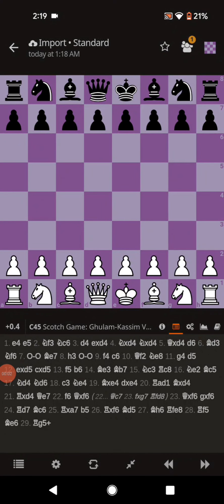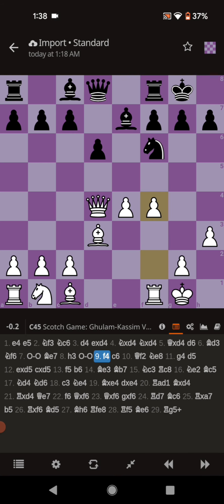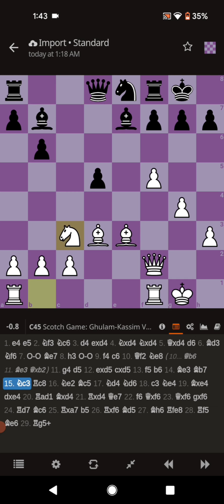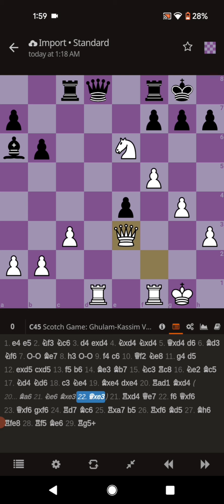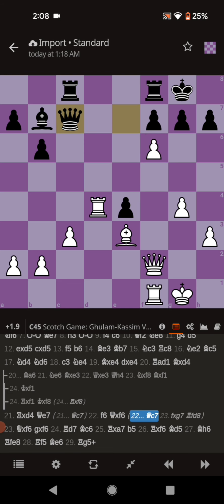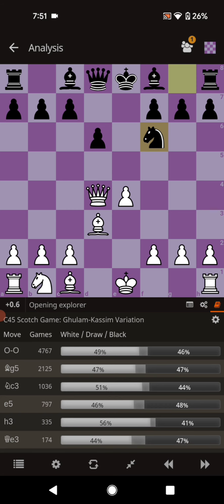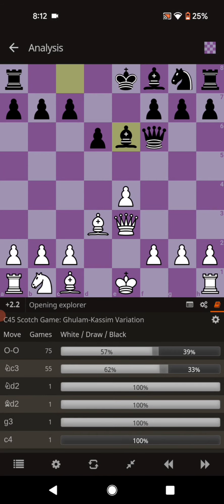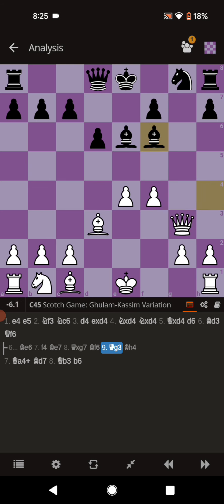Ghulam Kassim Variation - Scotch Tutorial - Vol 12.0 (Uncommon)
Ghulam Kassim wrote a book in 1828 with the breakdown of his team Madras's two correspondence games vs. Hyderabad, at the end of the book he discusses a game of Scotch where the line is currently known as the Ghulam Kassim Variation.

Times Position Was Reached On Lichess
Played 500,000+ = Very Common
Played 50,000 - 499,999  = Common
Played 5,000 - 49,999 = Uncommon
Played 500 - 4,999 = Rare
Played 50 - 499 = Very Rare
Played 1 - 49 = Extremely Rare
Never Played = Unique

0:00 Intro
0:21 E-Book By Ghulam Kassim
0:48 Book Analysis Begins (1.e4)
6:34 Mainline (1.e4)
6:44 Mainline Variation 1 (6...Nf6)
7:06 Mainline Variation 2 (6...Be5)
7:32 Mainline Variation 3 (6...Qf6)
8:56 Novelty Trap